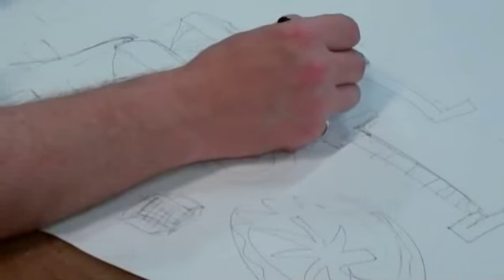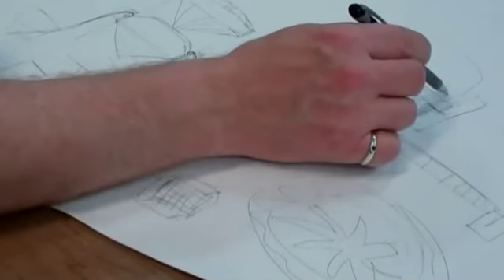Stone Setting With Mark Powell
Excerpt of stone setting master class given by Mark Powell at Grays School of Art.